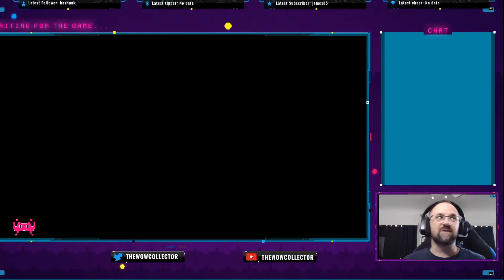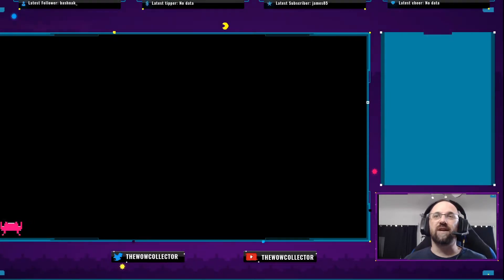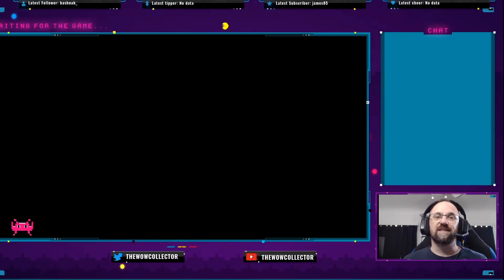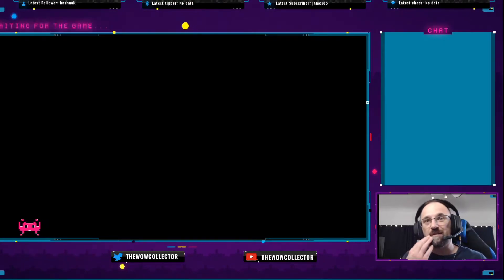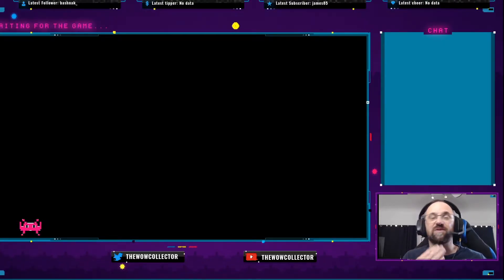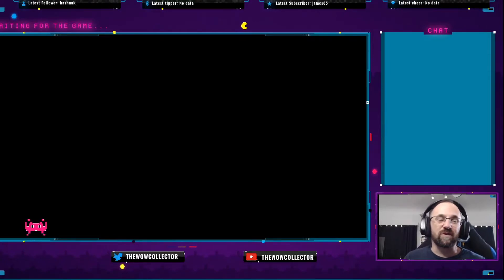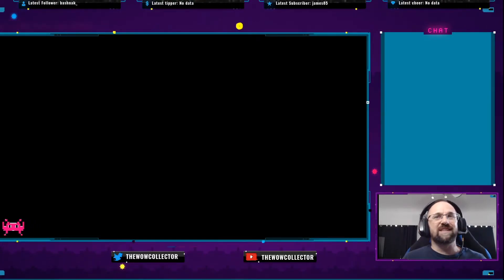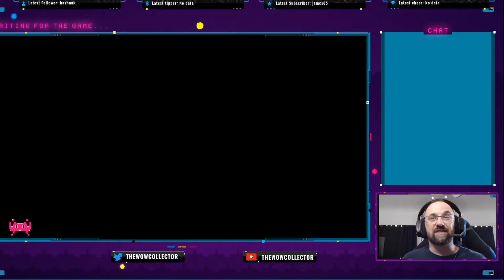Leaving WoW - New/Old Games